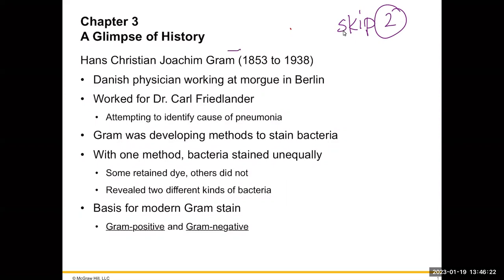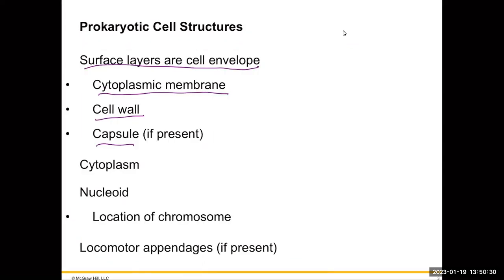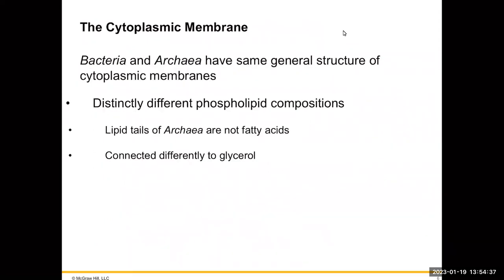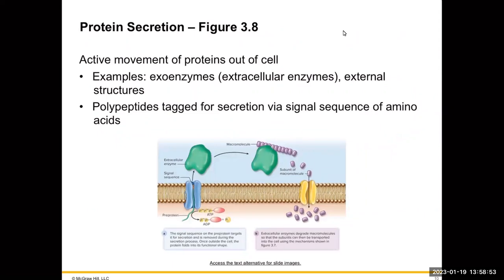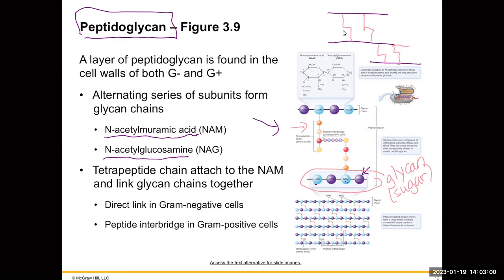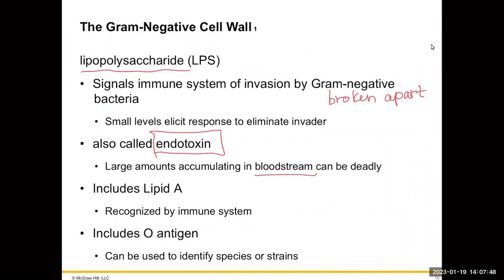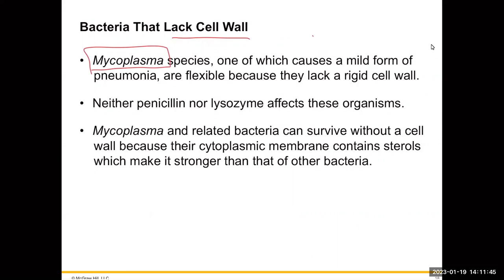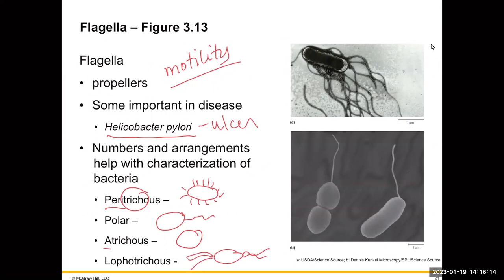Microbiology Chapter 3 Part 1 of 2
Prokaryotic cell structure